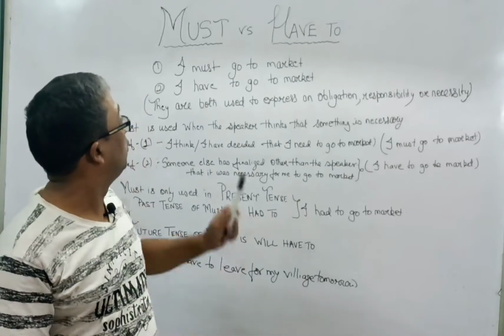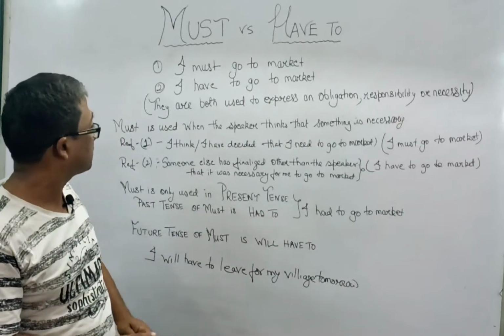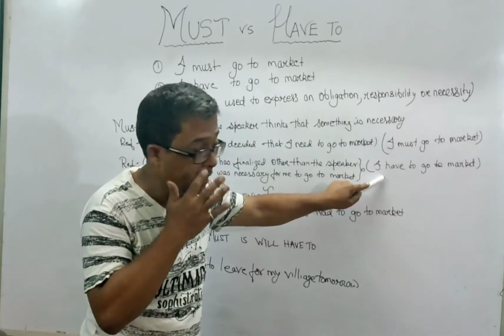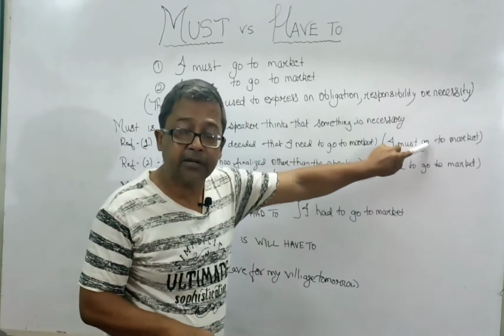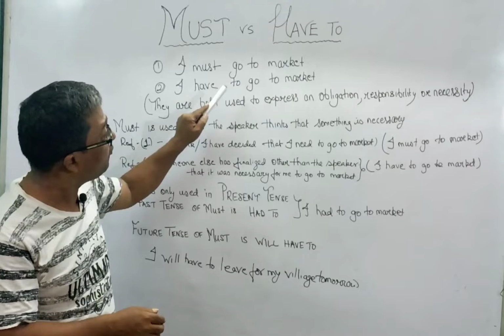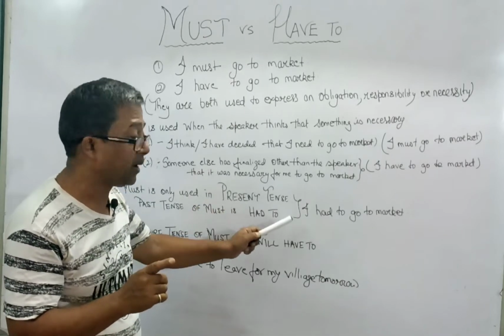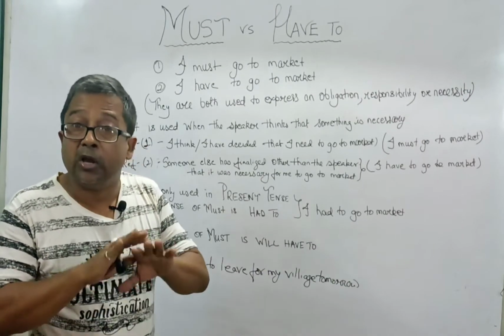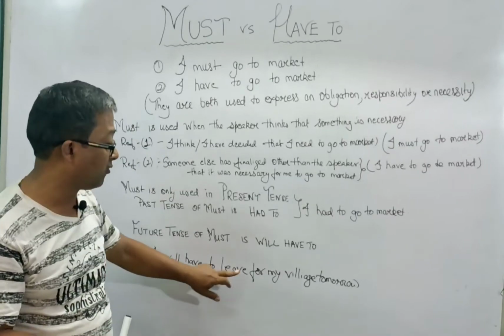English Grammar:Must vs. Have to - What is the difference?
Do you know the difference between must and have to and how to use them correctly? Watch this session to know everything about must and have to and boost your grammar power.